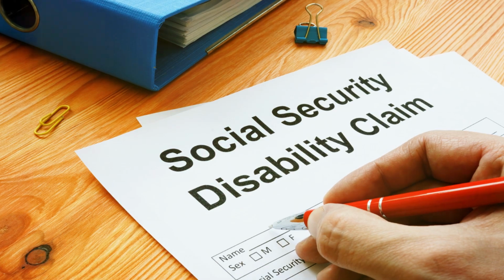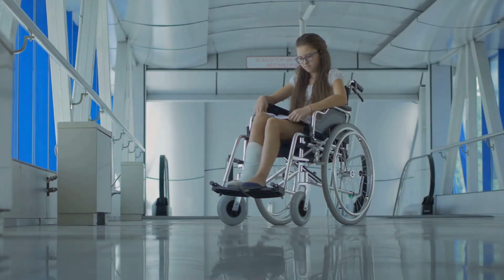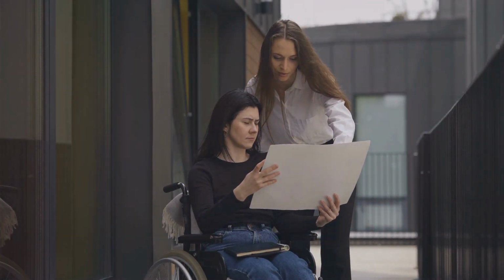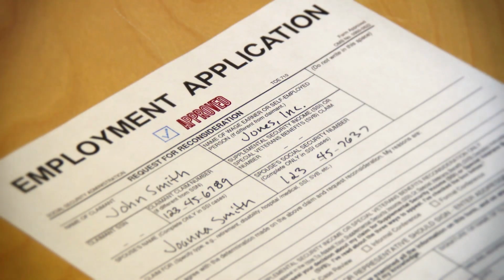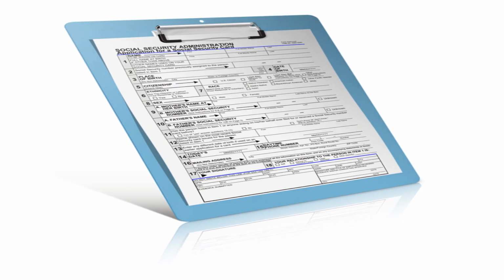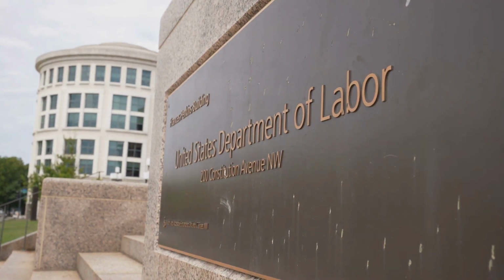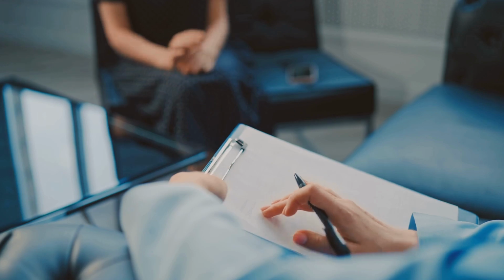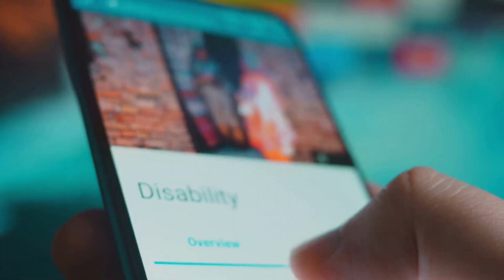Navigating the SSDI Application: A Step-by-Step Guide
🌟 Welcome to our comprehensive guide on navigating the Social Security Disability Insurance (SSDI) application process! 🌟

If you're feeling overwhelmed by the SSDI application maze, you're not alone. With over 20 years of experience helping disability claimants successfully secure their benefits, our expert attorney is here to guide you through each step of the process.

In this video, we'll cover:

Understanding SSDI: What is SSDI and who qualifies? 📝
Initial Application: Essential documents and forms needed 📑
Common Mistakes: What to avoid during your application 🚫
Medical Evidence: How to gather and present strong medical documentation 🏥
Application Submission: Tips for a smooth submission process 📤
Application Review: What happens after you submit your application? 🔍

🔹 Why watch?

Gain valuable insights from a seasoned SSDI attorney 🎓
Avoid common pitfalls and mistakes 🚧
Maximize your chances of a successful application ✅